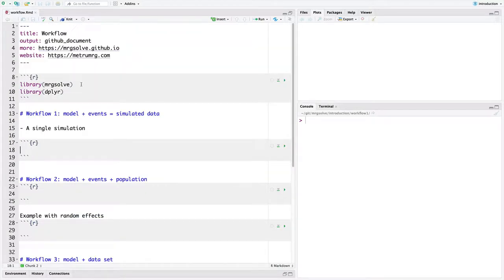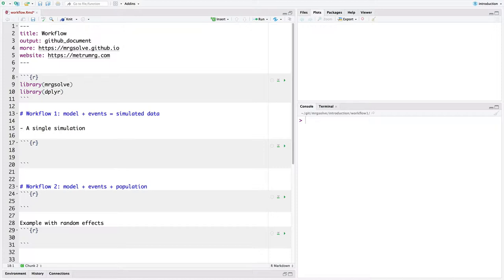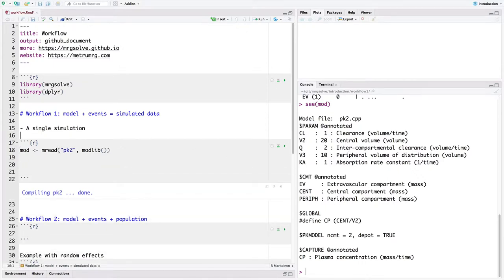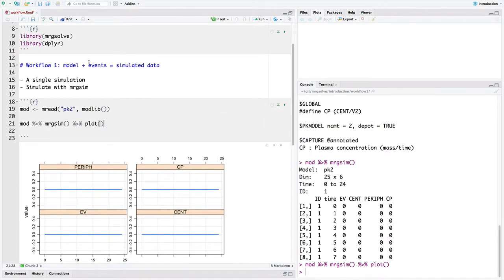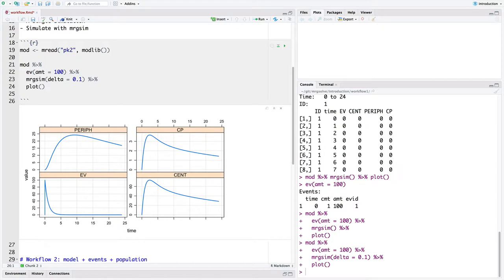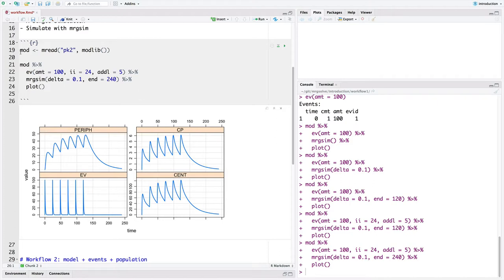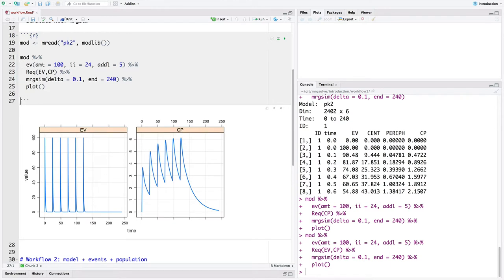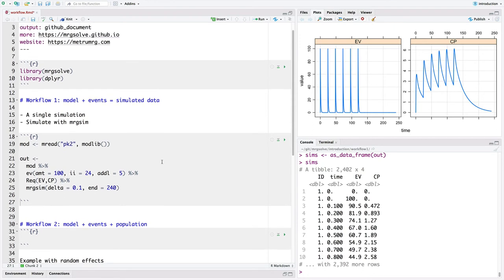mrgsolve workflow 1: model + event